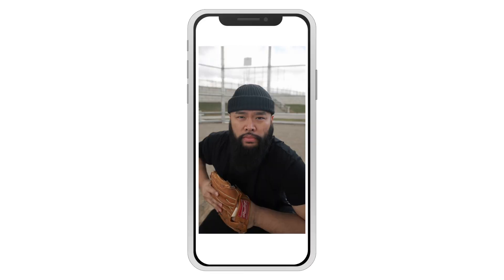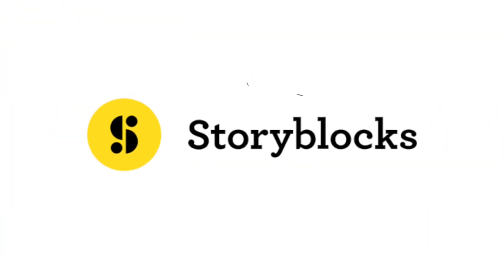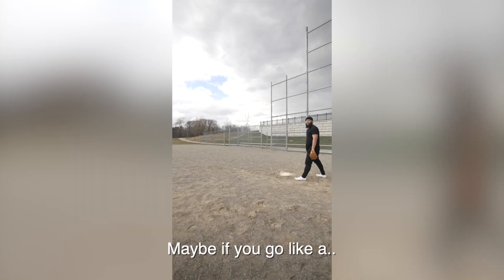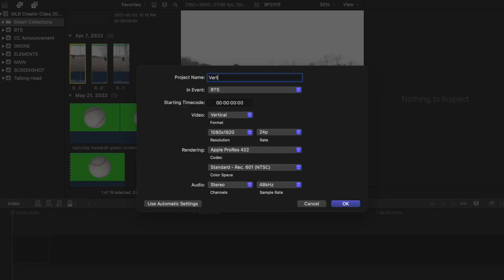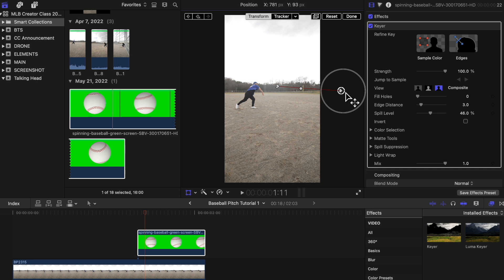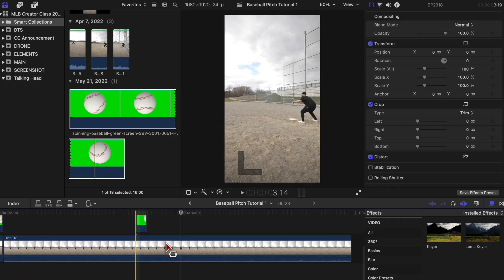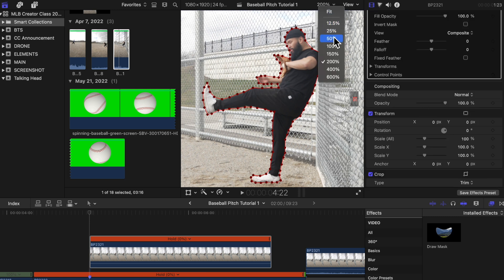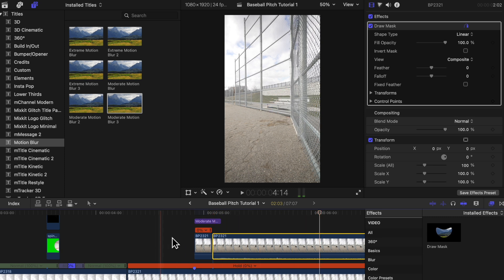Fast Pitch Baseball Effect That YOU Should Try Out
Check out Storyblocks and sign up for the Unlimited All Access Plan